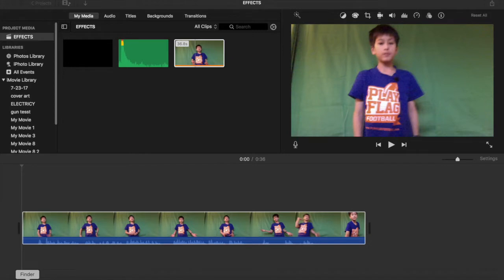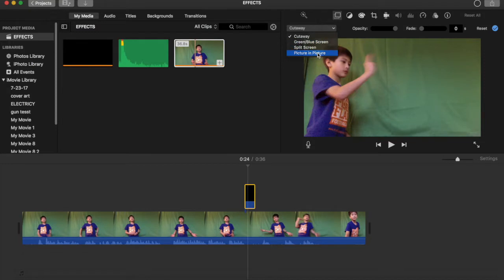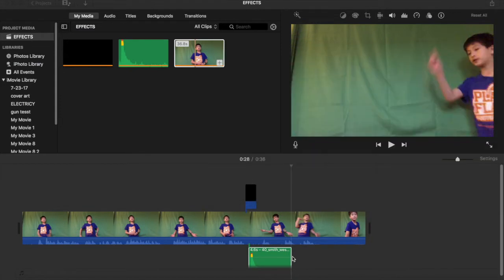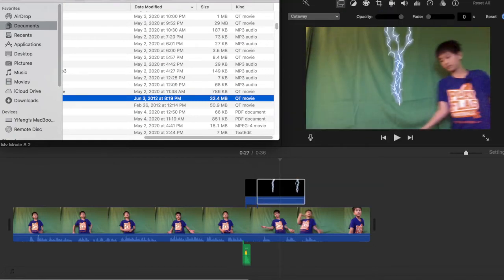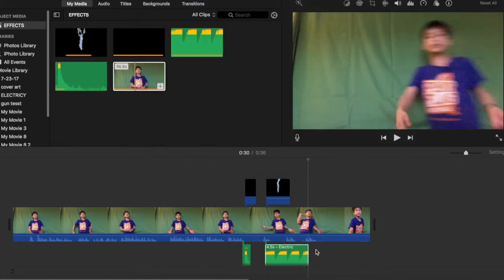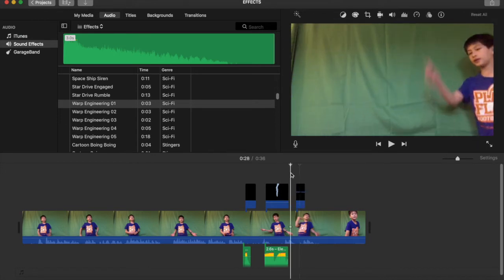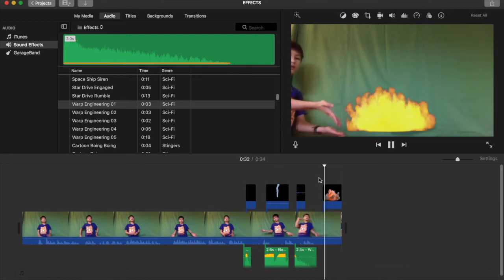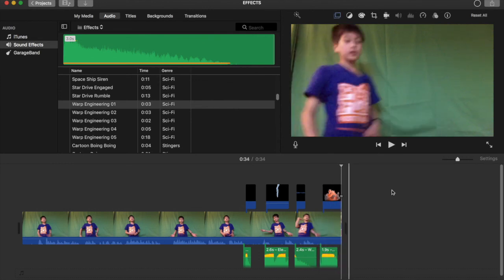How to Use VFX on Imovie